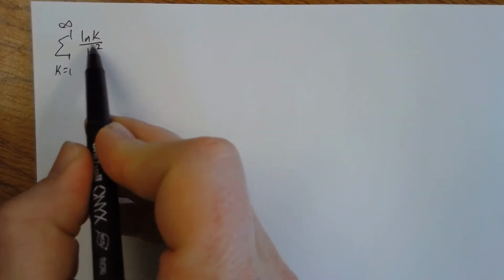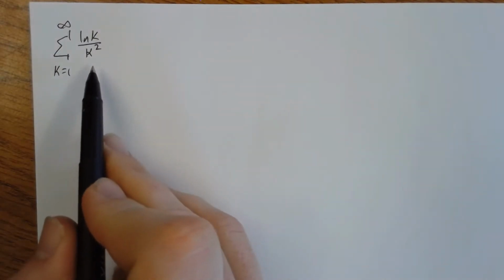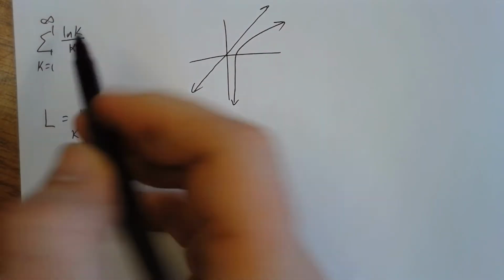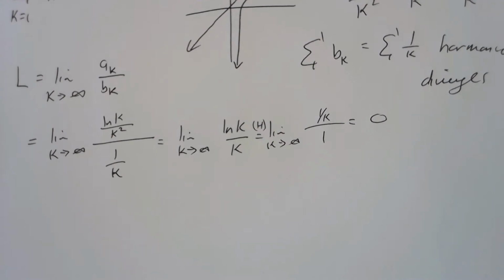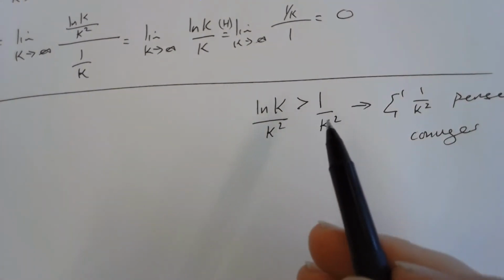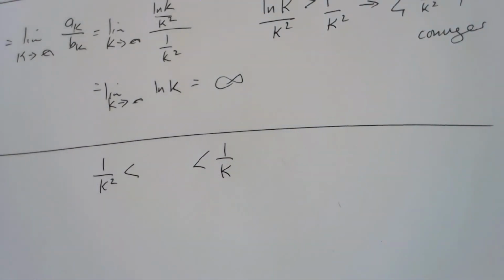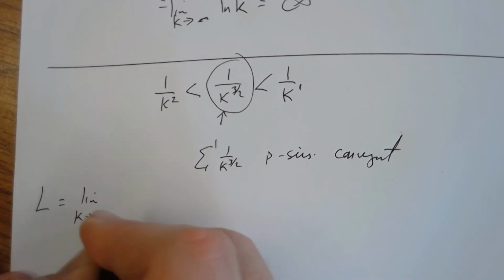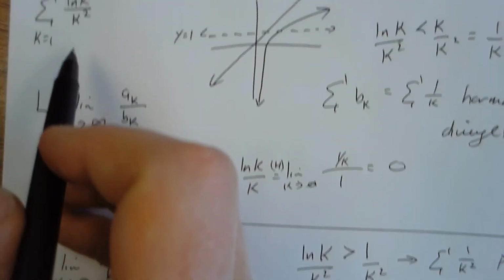20 Mth 264 V6 Multiple Attempt Example